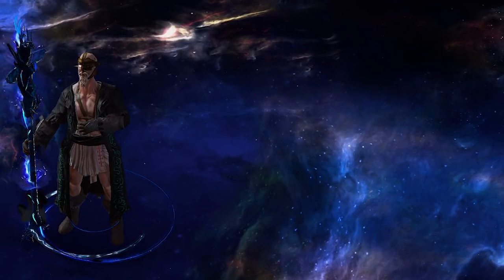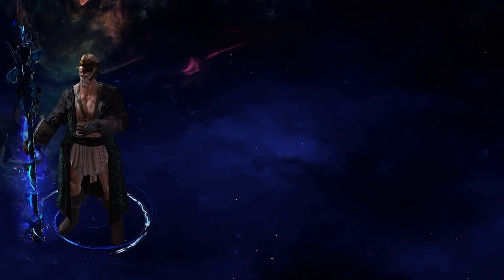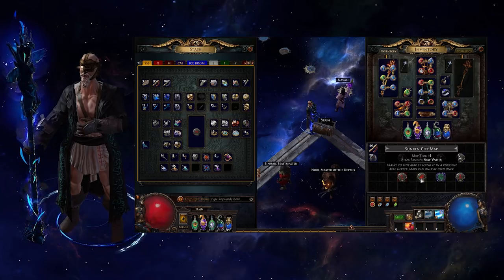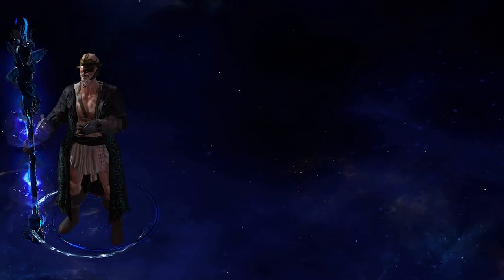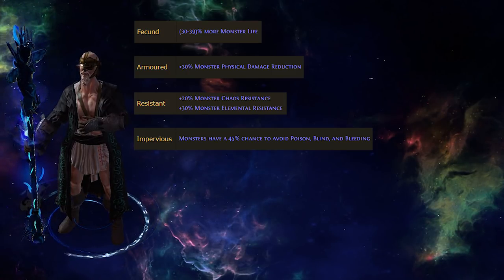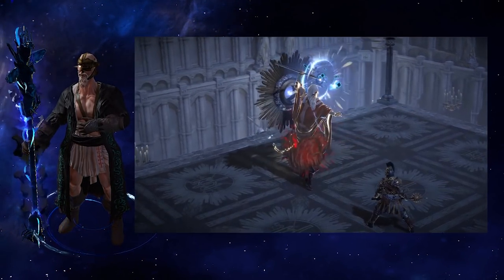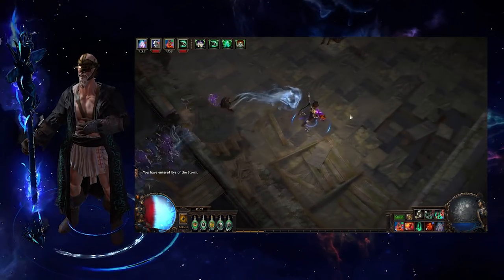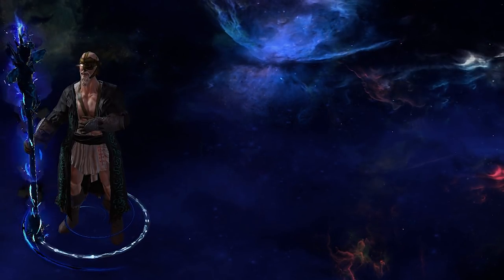Ultimate Path of Exile Endgame Mapping Guide for Conquerors of The Atlas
This Path of Exile Atlas Guide will detail every step of Progressing through the Atlas from Basic Mapping to in depth guides on killing the Elderslayers, including Sirus.
Support me through Amazon!

TIME STAMPS FOR EACH SECTION

0:00 - Intro
1:05 - What are Maps (Cool Montage is here!)
2:32 - Why should I play maps?
3:23 - Suggested Tools
4:55 - Builds for Endgame
5:33 - The Basics of Mapping
6:23 - Progressing through the Atlas
8:14 - Using Currency on Maps
11:05 - Map Modifiers In Depth
15:56 - Watchstones and The ElderSlayers
18:21 - The Hunter
19:37 - The Redeemer
20:43 - The Warlord
22:23 - The Crusader
23:29 - The Awakener
28:17 - Closing Statements

TOOLS LISTED IN THIS GUIDE

BUILDS FEATURES IN THIS GUIDE

^ Resists are VERY tight on this build so be warned! ^

^ Golem Buffs do NOT scale properly in PoB ^

^ STR Stack Zombies/Skeletons/Animated Guardian/Spectres it's OP! ^

Follow Big Ducks on Social Media!

Music from Kamil Orman-Janowski & Path of Exile Official Game Soundtrack